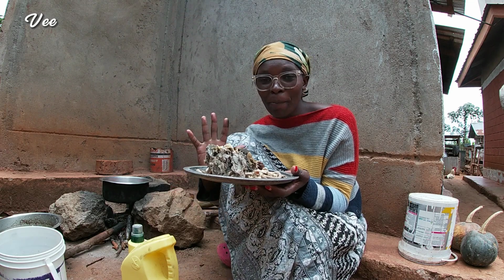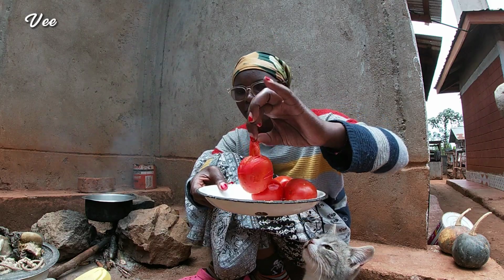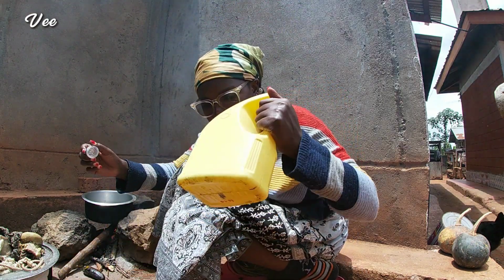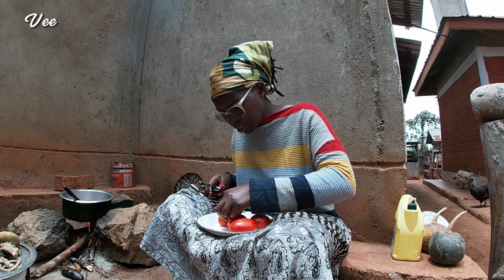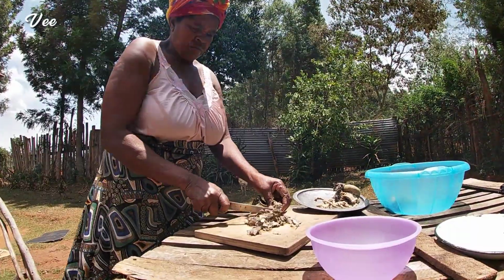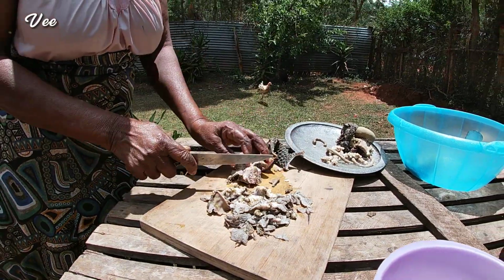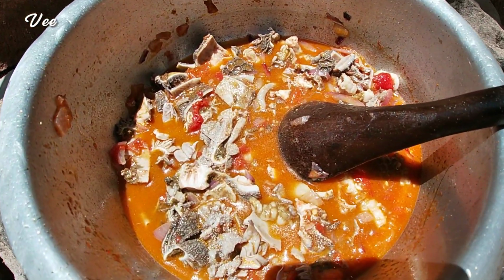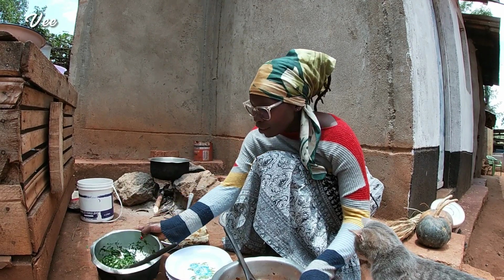African Village Life//Cooking the most Common Traditional Food in our Village